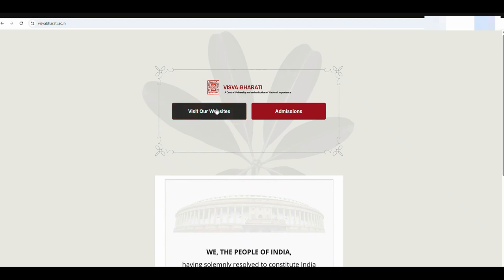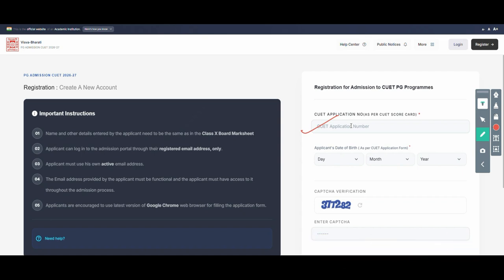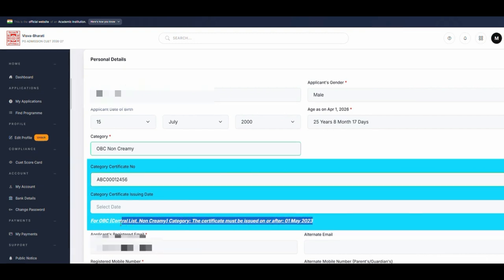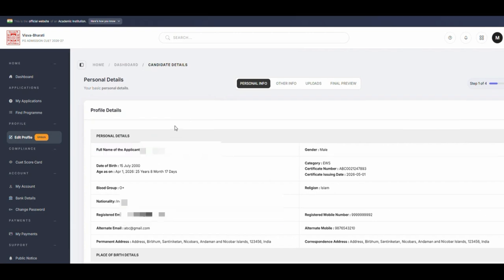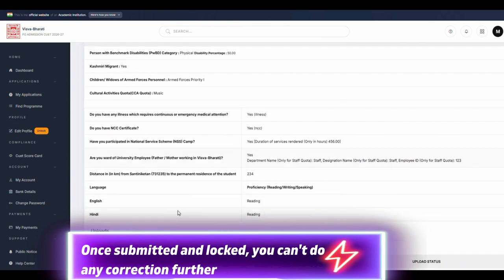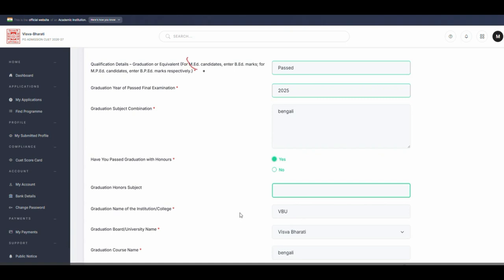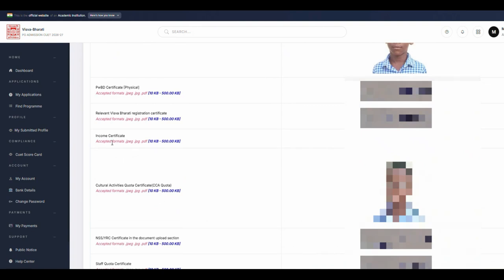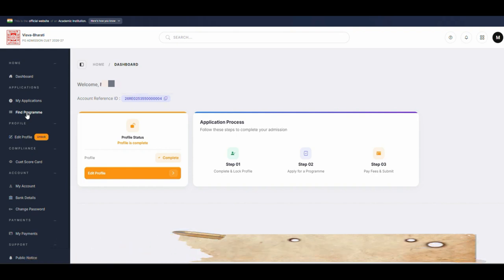Admission_2026_27_video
This video aims to provide a demonstration on how to register for Visva-Bharati CUET-PG admission 2026